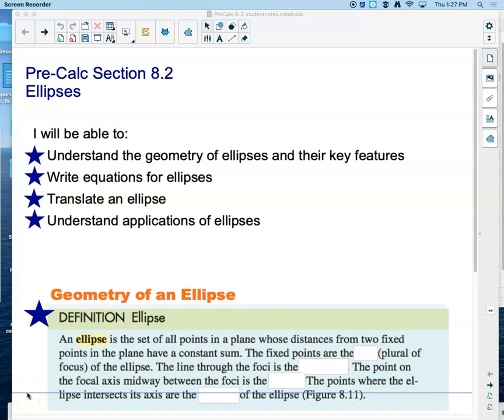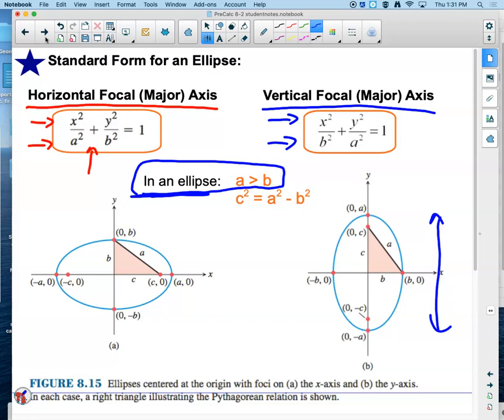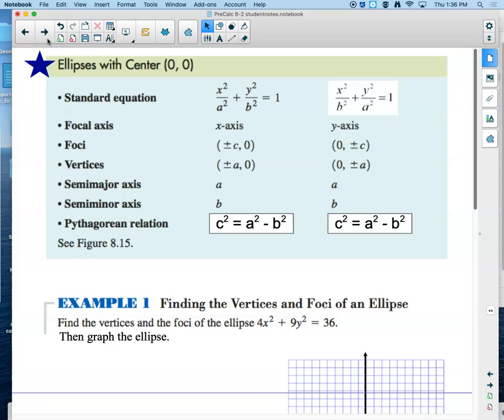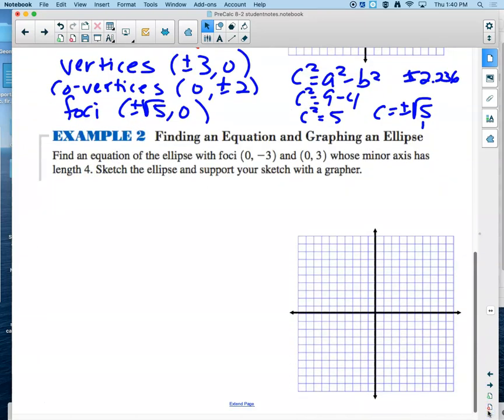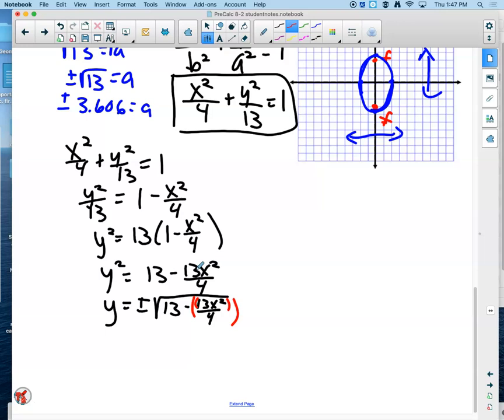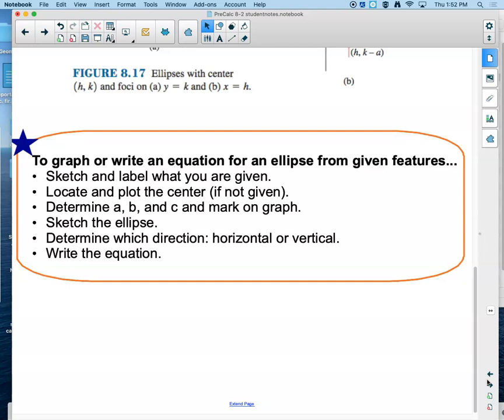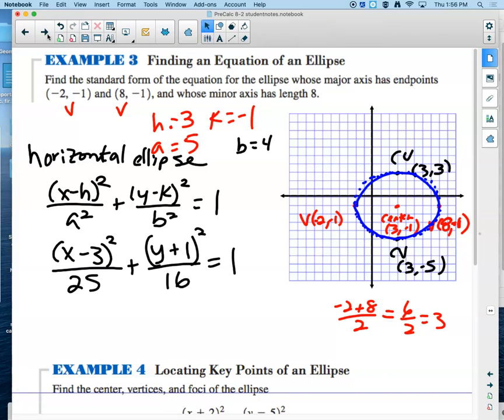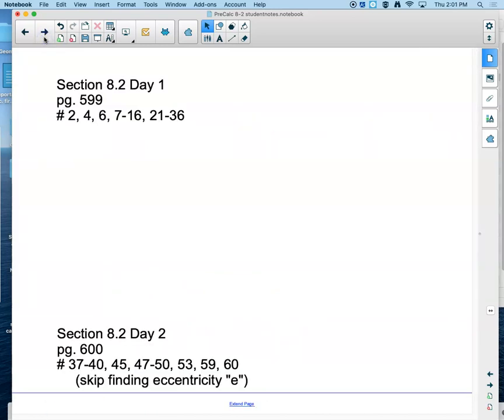Pre-Calculus Section 8.2 Day 1, May 21, 2021